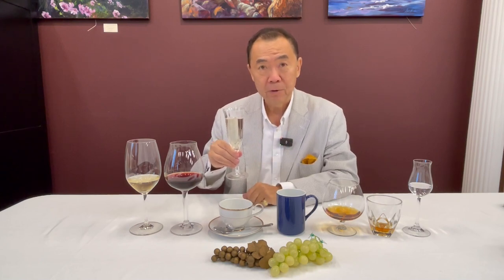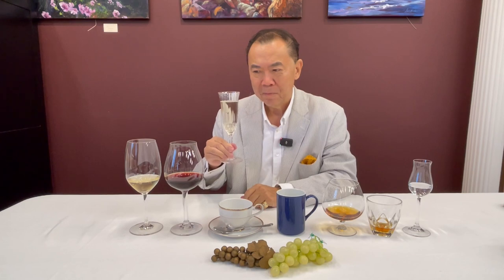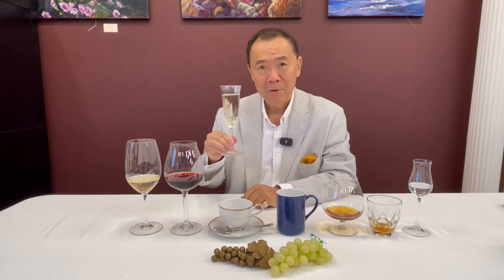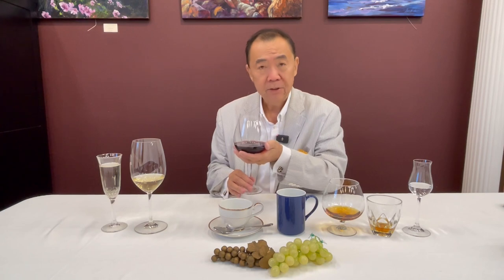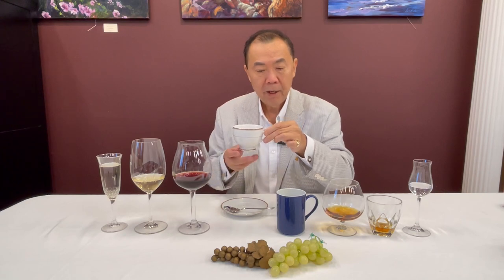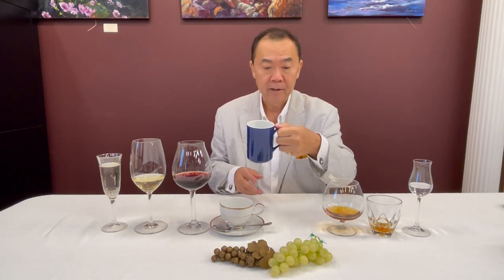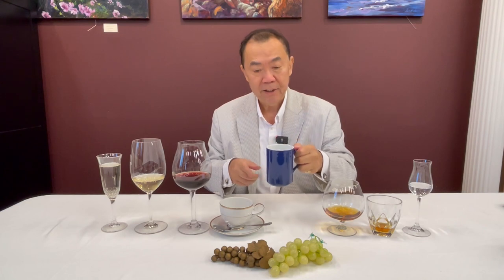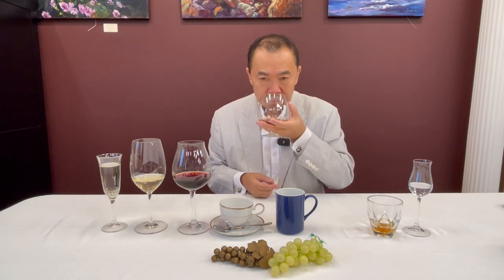How To Hold 8 Essential Types of Glasses (Wine, Tea, Coffee) | Etiquette | APWASI | Dr. Clinton Lee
Learn how to hold glasses including:
- sparkling wine
- white wine
- red wine
- tea
- coffee
- cognac
- whisky
- grappa